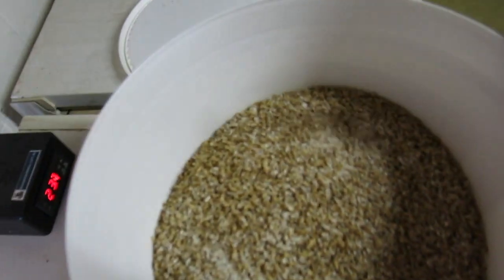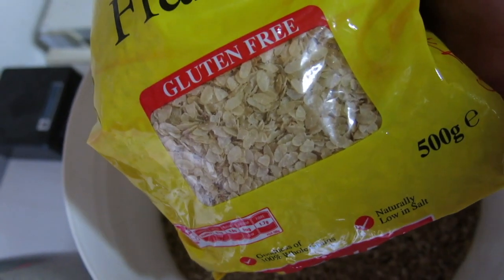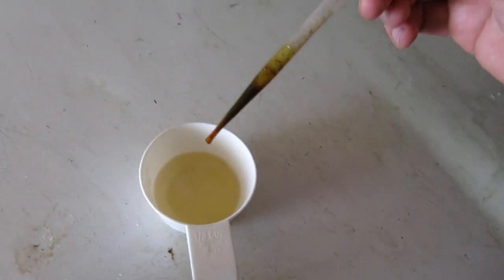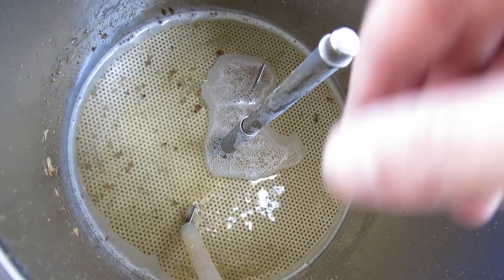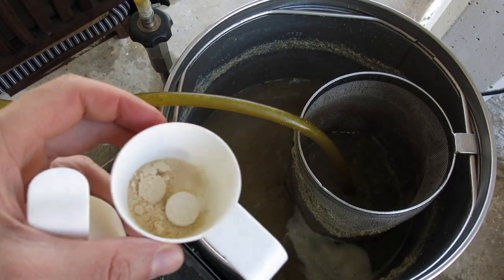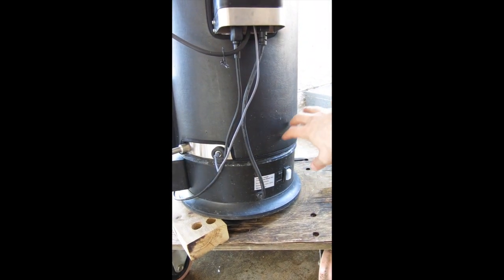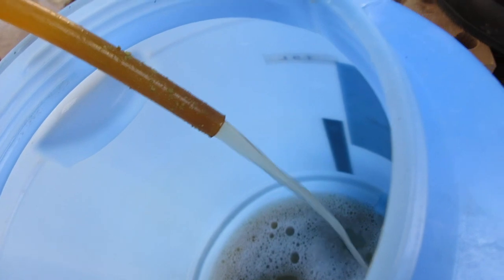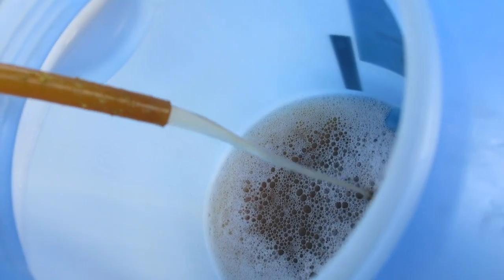HBW #98 How to use Flaked Rice to make beer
In this video, I substitute in 1kg of flaked rice for a pilsner. Great results so far in terms of extract efficiency (mash was above 90%, BH was above 80%), starch conversion and sparge times when compared to cooked white rice. The final test will be the tasting that will come later.